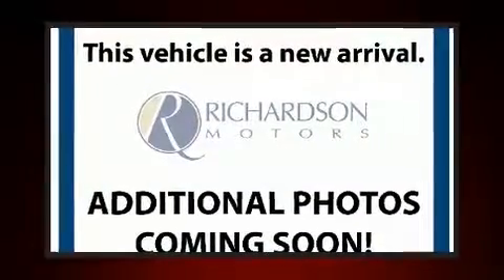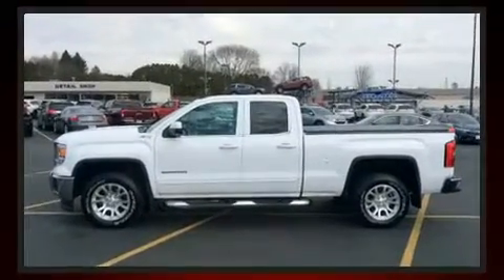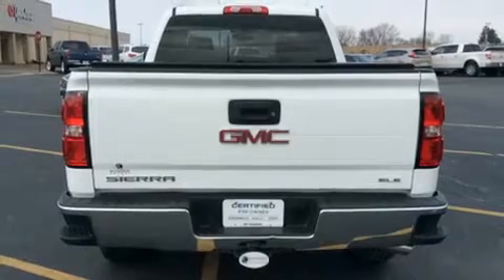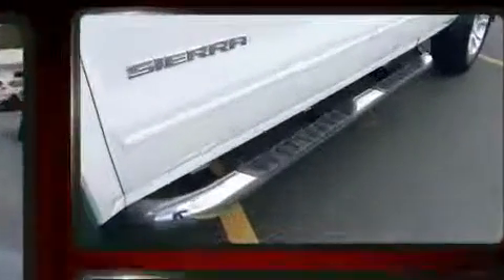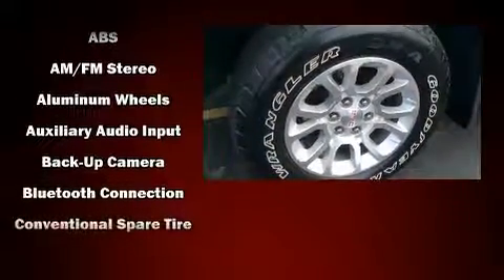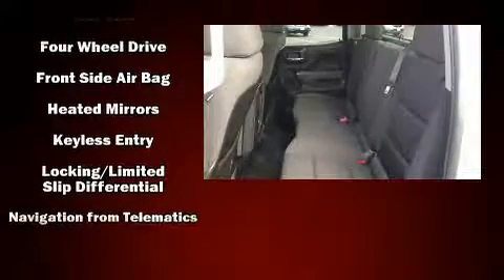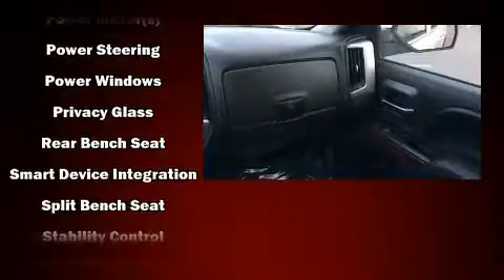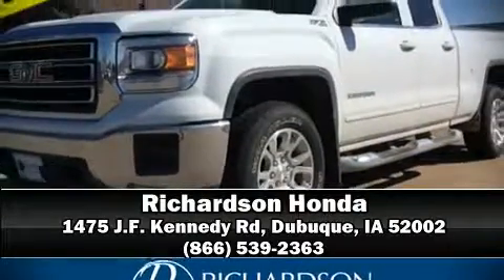2014 GMC Sierra 1500 SLE in Dubuque, IA 52002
Richardson Honda
1475 J.F. Kennedy Rd

You can expect a lot from the 2014 GMC Sierra 1500. With less than 30,000 miles on the odometer, this vehicle rocks its class with 6-cylinder efficiency and distinctive styling! It features an automatic transmission, 4-wheel drive, and a refined 6 cylinder engine. Top features include power windows, front and rear reading lights, a tachometer, a rear step bumper, fully automatic headlights, tilt steering wheel, an overhead console, and air conditioning. Premium sound drives 6 speakers, providing you and your passengers a sensational audio experience. Safety equipment has been integrated throughout, including: dual front impact airbags with occupant sensing airbag, head curtain airbags, traction control, brake assist, a panic alarm, onStar, and 4 wheel disc brakes with ABS. With electronic stability control supplementing mechanical systems, you'll maintain precise command of the roadway. Our experienced sales staff is eager to share its knowledge and enthusiasm with you. We'd be happy to answer any questions that you may have. Stop in and take a test drive!